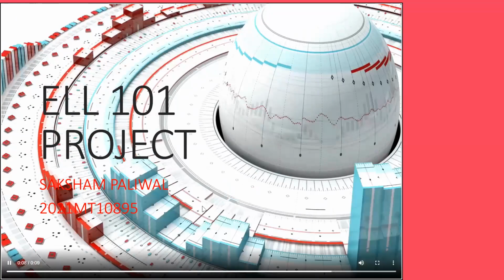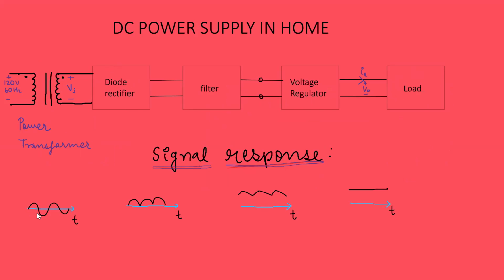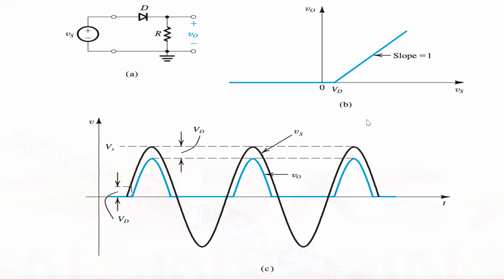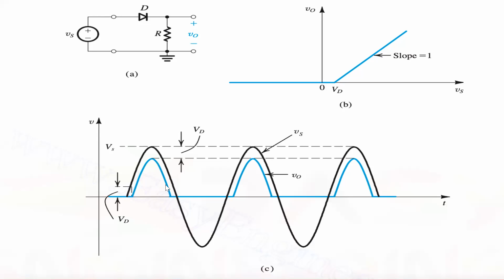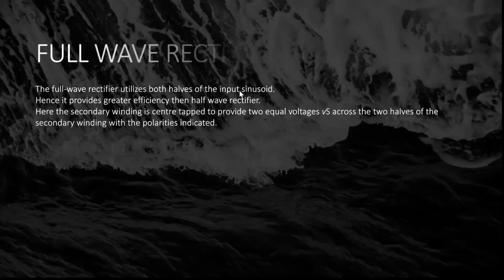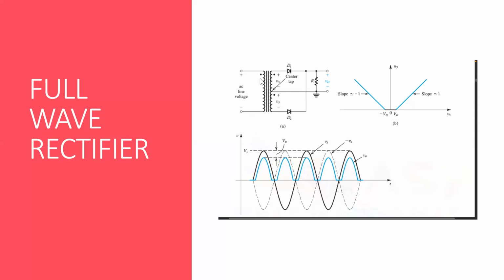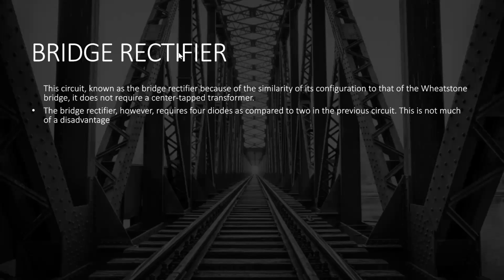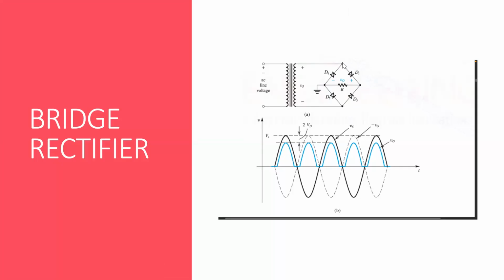ELL101 PROJECT - Saksham Paliwal - 2021MT10895